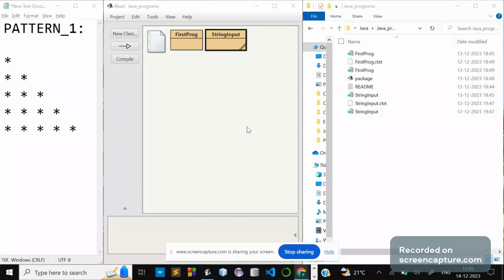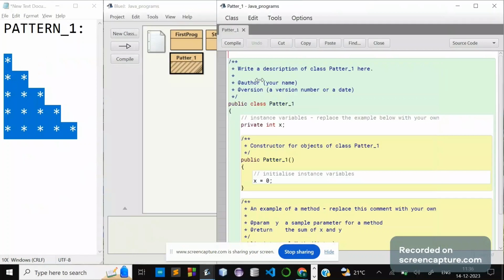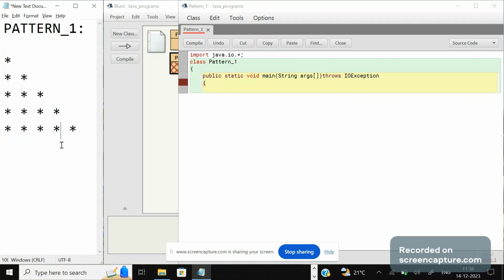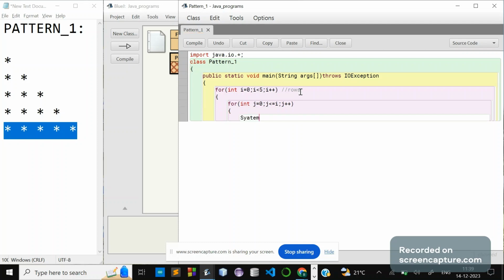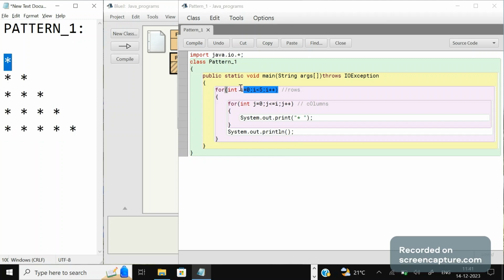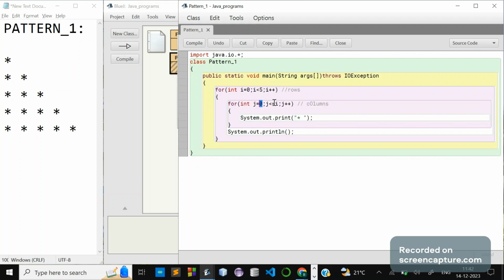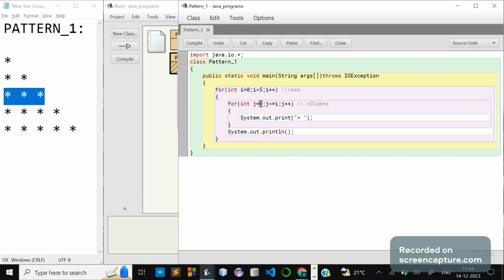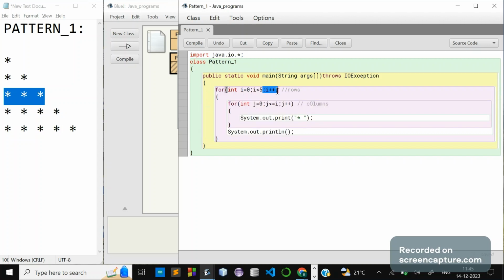Java * pattern(Half pyramid pattern) , Pattern-1